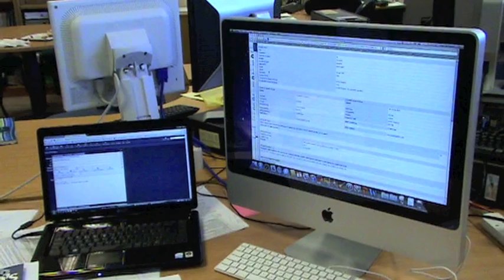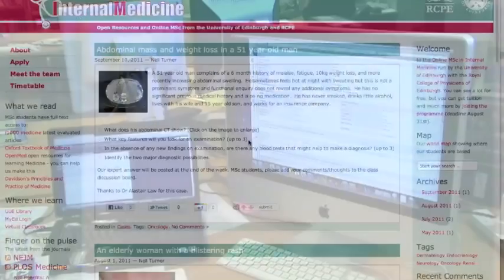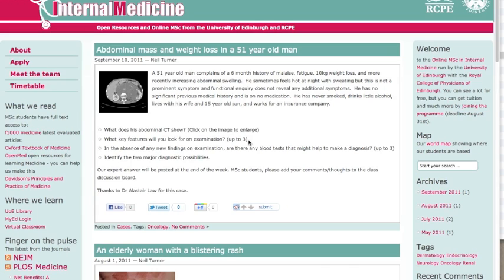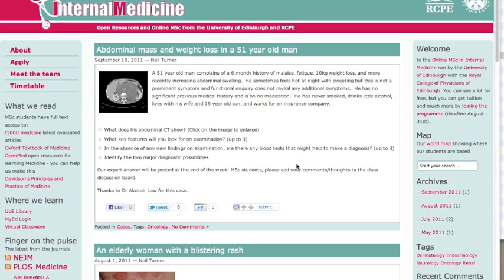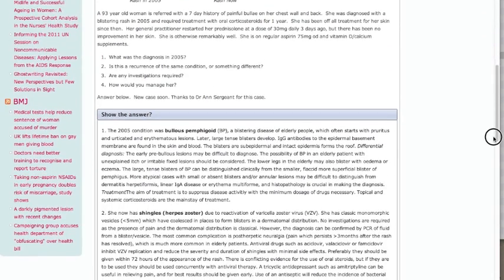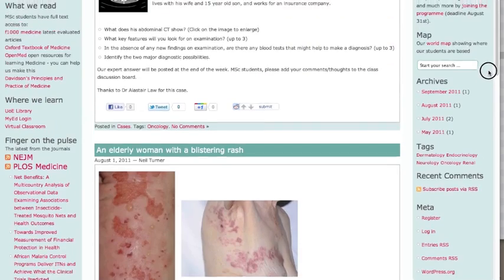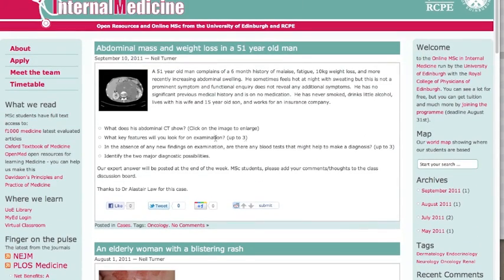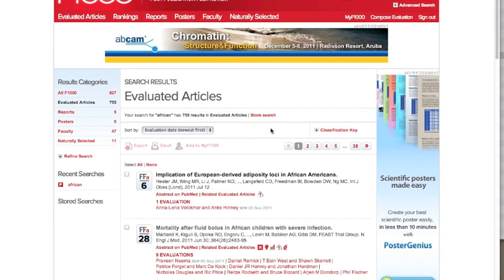Internal Medicine Online - Welcome Sep 2011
An introduction and welcome to Online Internal Medicine from the University of Edinburgh and the Royal College of Physicians of Edinburgh.
The music is Good Drying by Edinburgh band Shooglenifty.